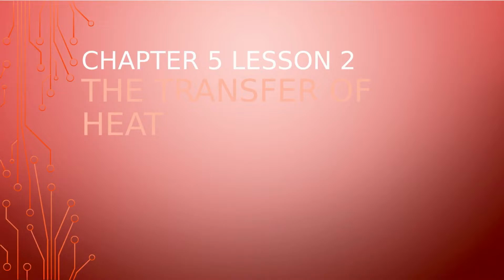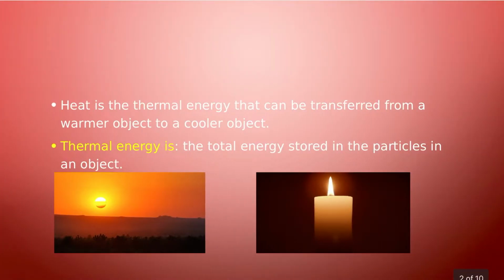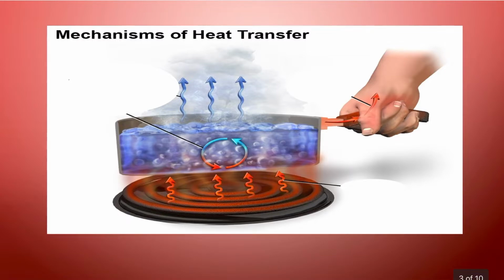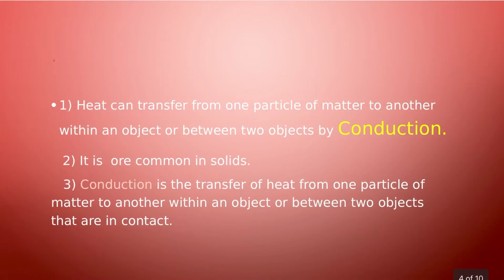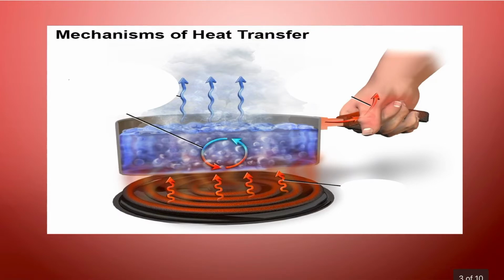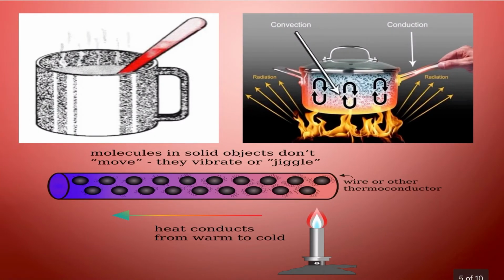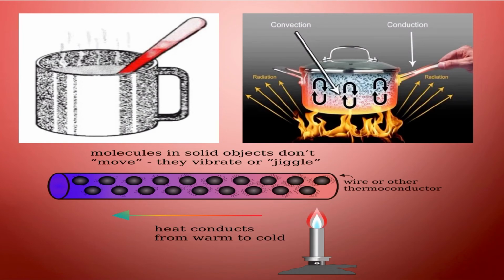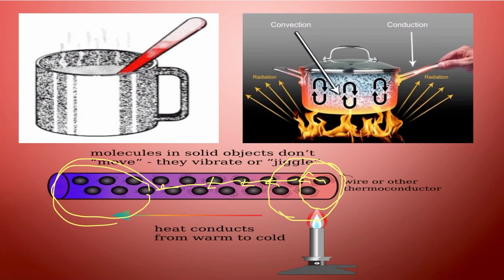Transfer of heat part 1